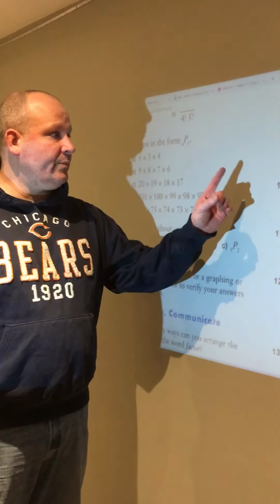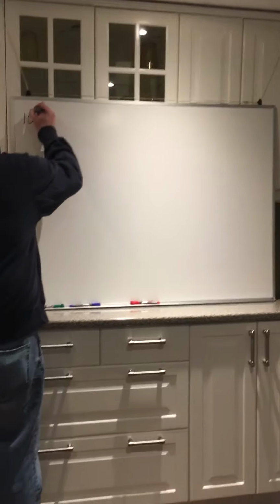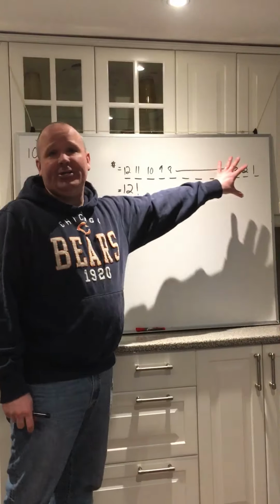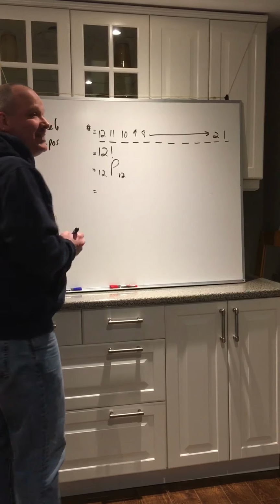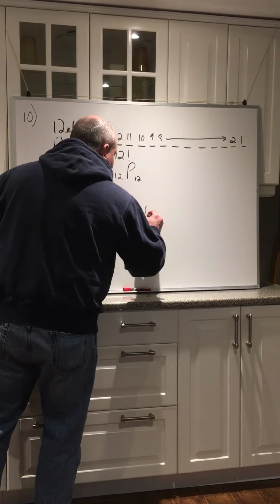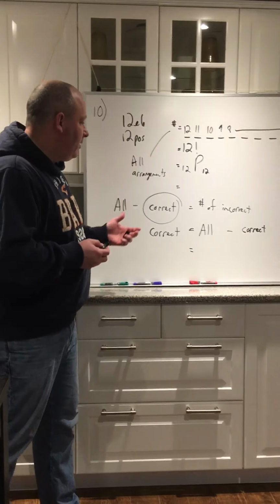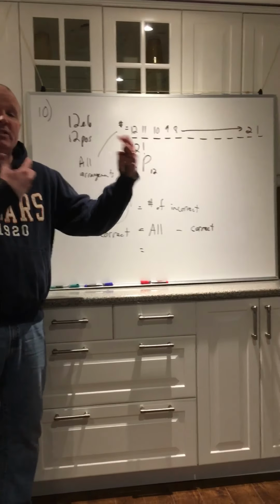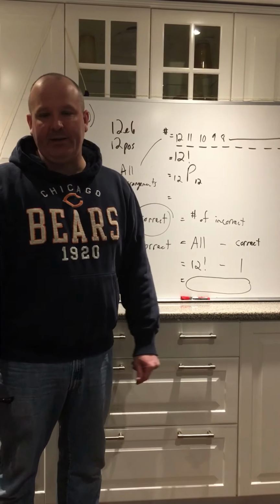Section 4.2 Q # 10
How to solve question #10